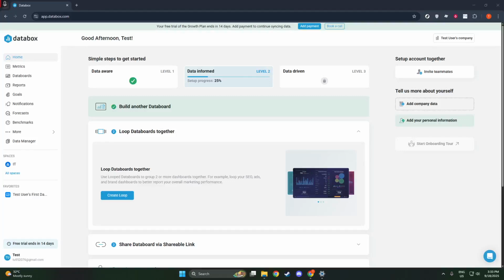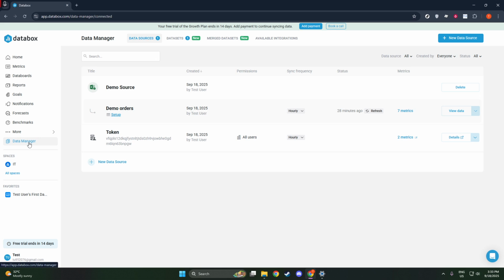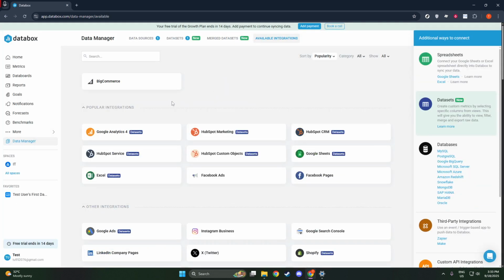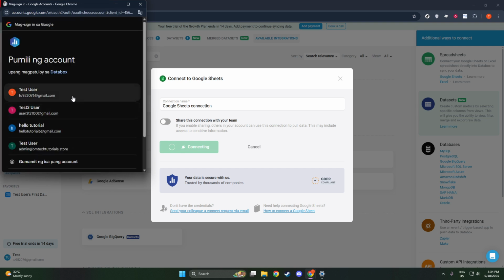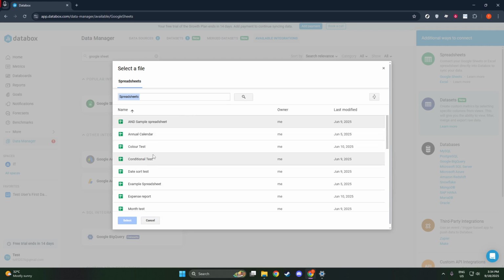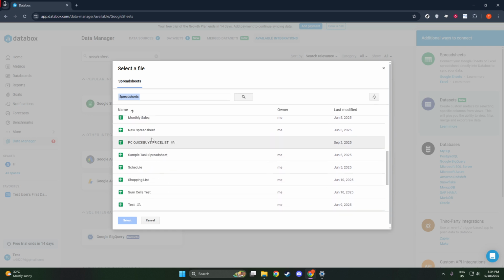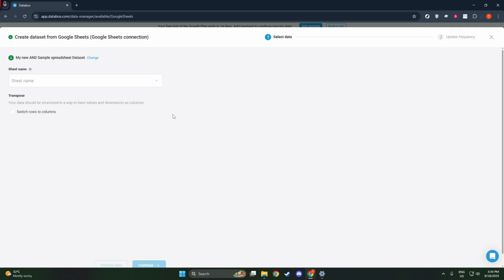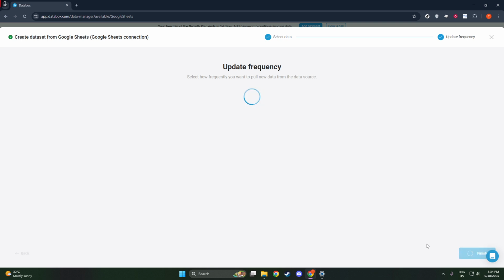How to Add Multiple Google Sheets in Databox [2026 Full Guide]